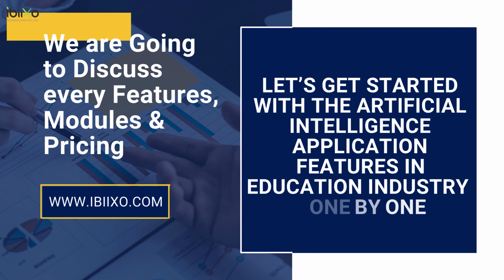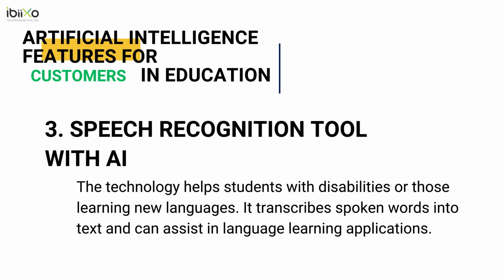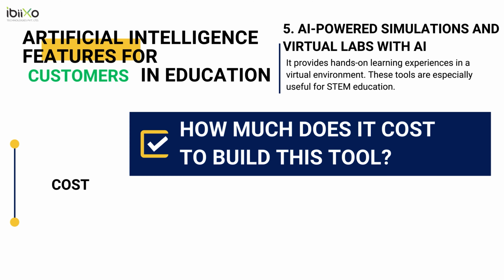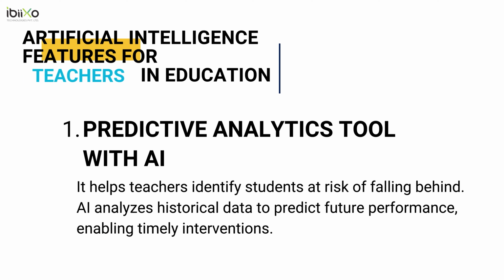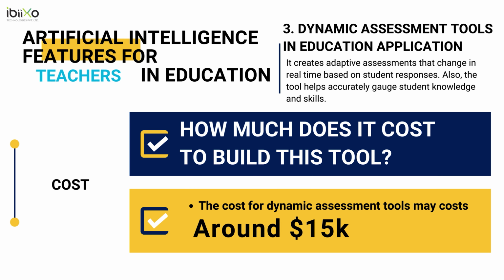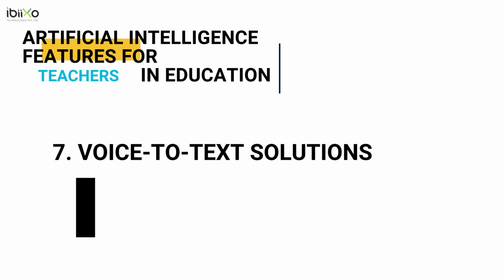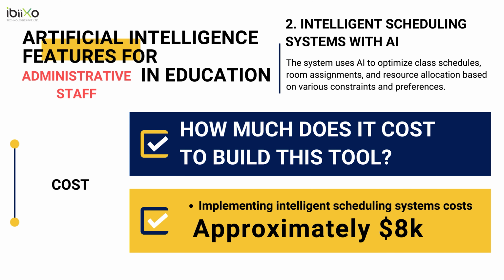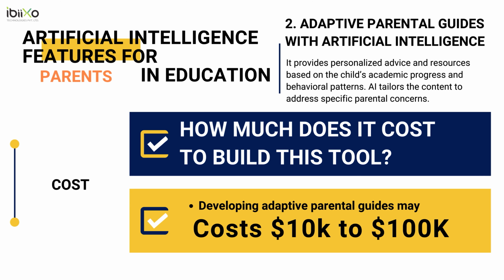How Much Does AI Really Cost in Education? | Detailed Cost Breakdown - Ibiixo Technologies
Discover the real costs involved in implementing AI within the education sector. This video delves into the financial implications, from initial setup to ongoing maintenance, highlighting how schools, universities, and educational institutions can leverage artificial intelligence effectively. Drawing insights from the comprehensive analysis on our website, we break down the expenses and discuss the potential ROI that AI can offer in transforming educational experiences and outcomes. Whether you're an educator, administrator, or tech enthusiast, join us as we explore the impactful journey of AI in education.

Join us on this journey as we continue to explore the limitless possibilities of AI.